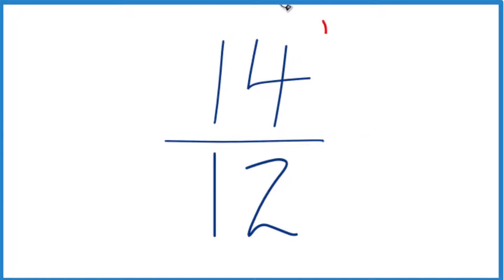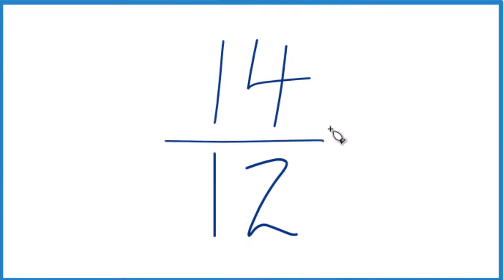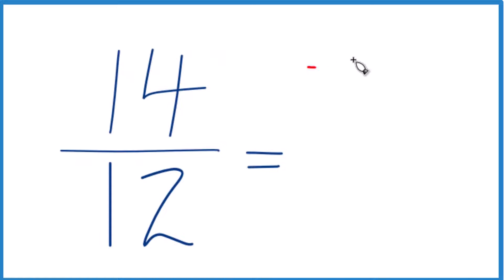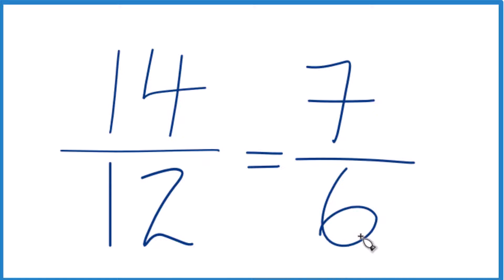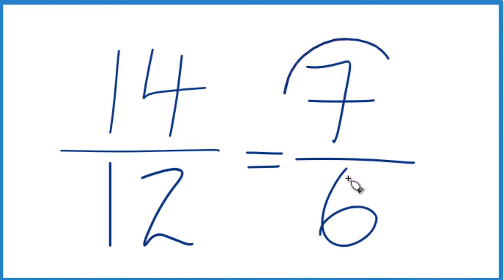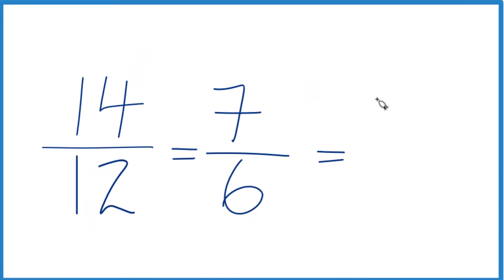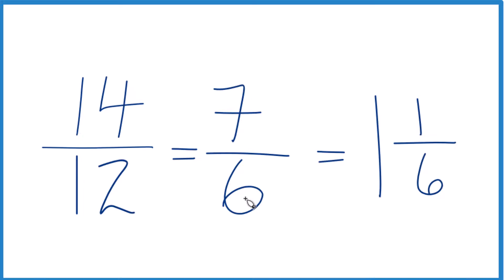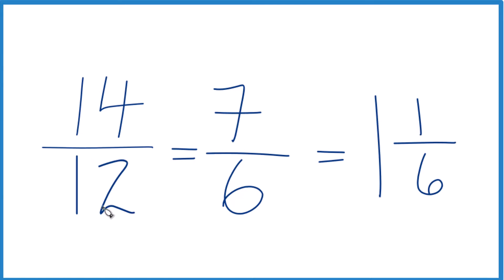How to Simplify the Fraction 14/12 (and write as a mixed-number)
We can also write this as the mixed number 1 and 1/6.